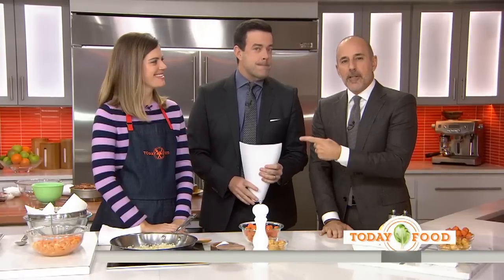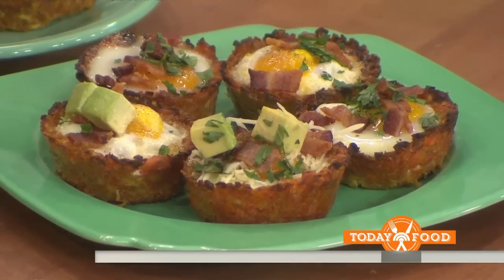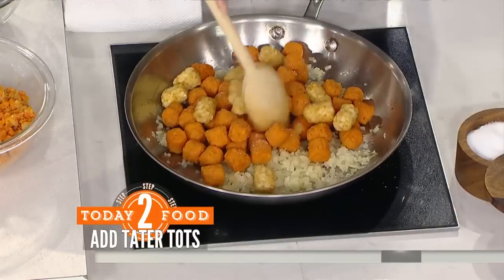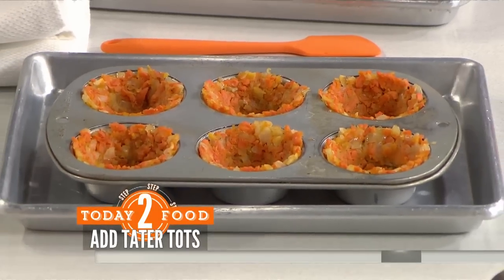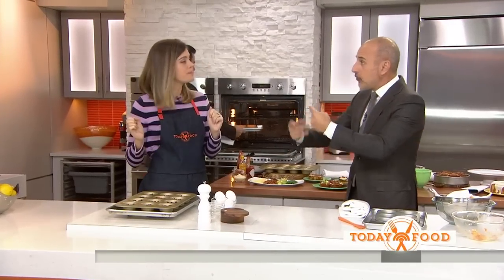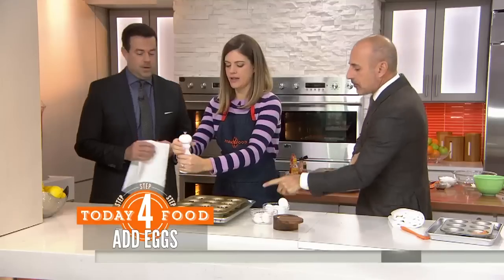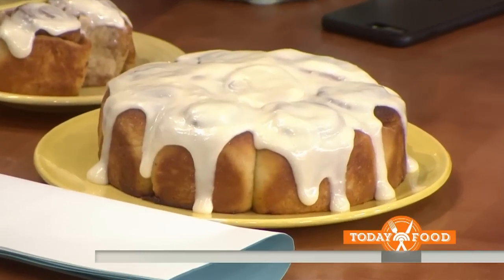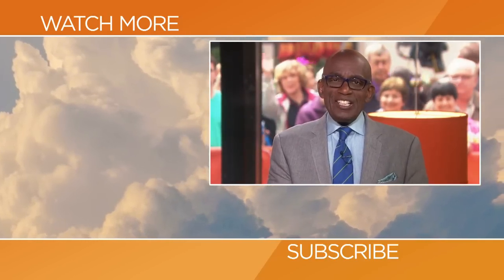Sweet Potato Hash Brown Egg Cups: Try Siri Daly’s Quick Breakfast Recipe | TODAY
For those times you want to whip up a quick but tasty breakfast, Siri Daly’s recipe for sweet potato hash brown egg cups uses ingredients that are already in your kitchen. This recipe will satisfy the whole family while keeping them healthy, too!